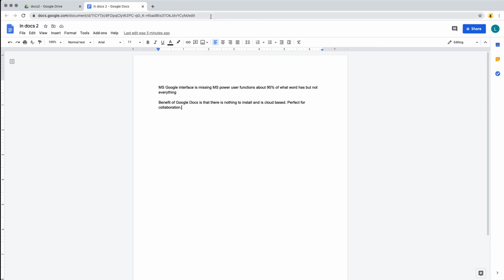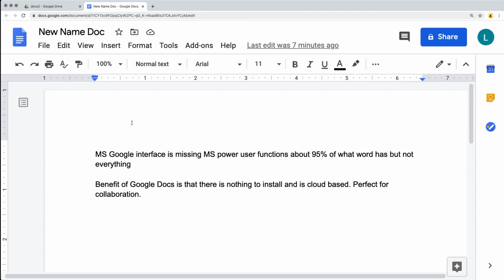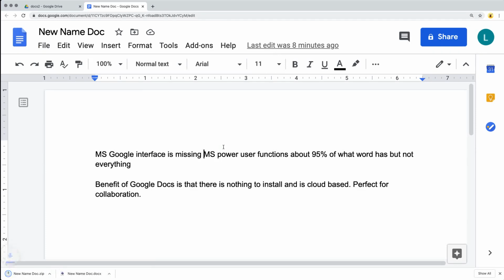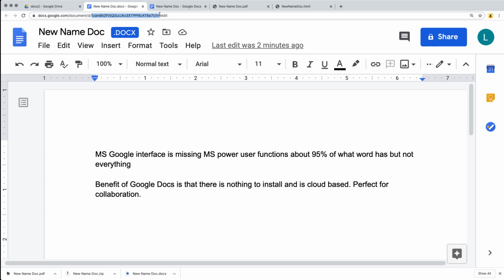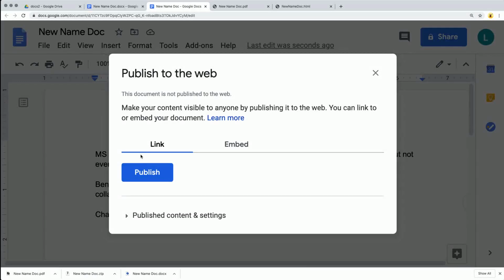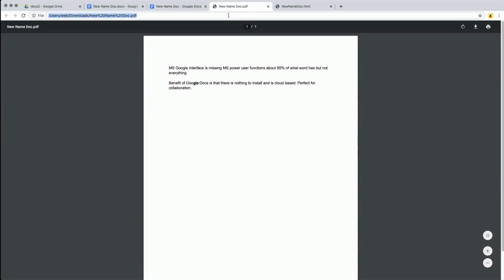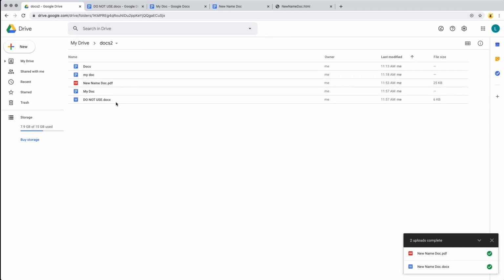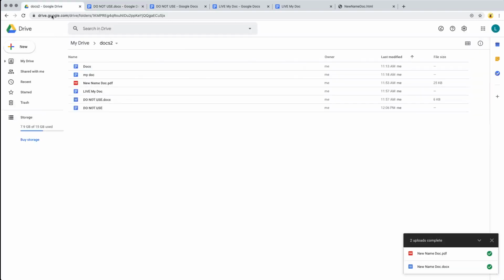5 Download and Save